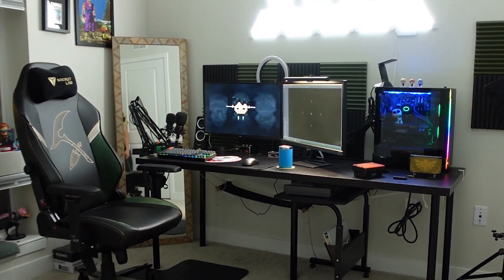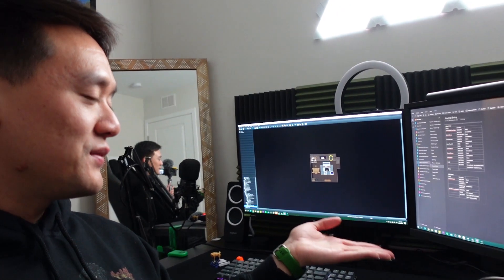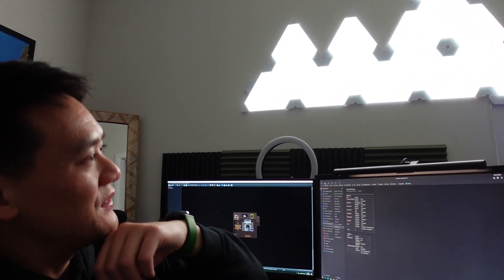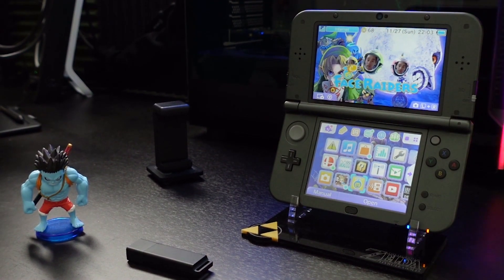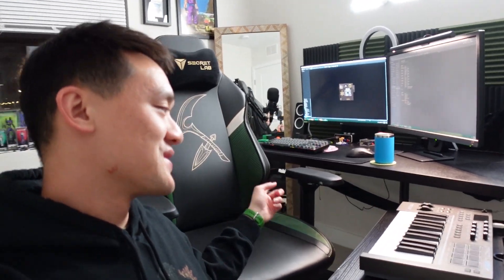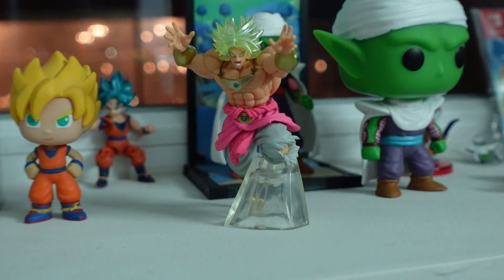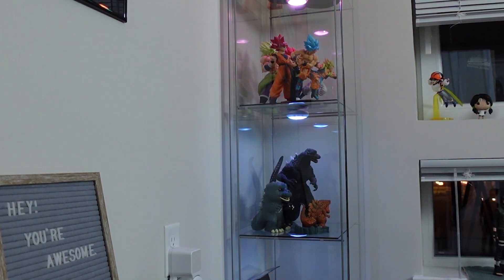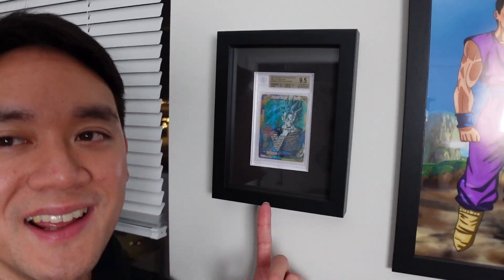Yet Another Chill Indie Game Dev Office Room Tour 2022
Welcome to the 2022 tour! A lot is the same as last year, but with a few changes to help enhance the whole Maker-space that I do. Lmk what you think!

Monitors: LG UltraGear 27GL850-B; BenQ 4k 28 inch

‘Wine’ by ‘LuKremBo’
‘Night’ by ‘LuKremBo’
‘Butter’ by ‘LuKremBo’